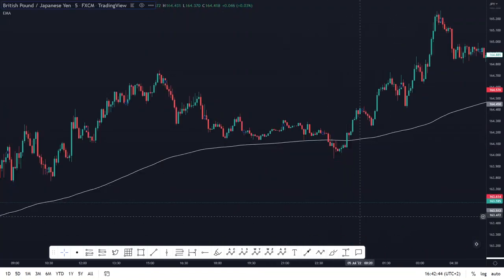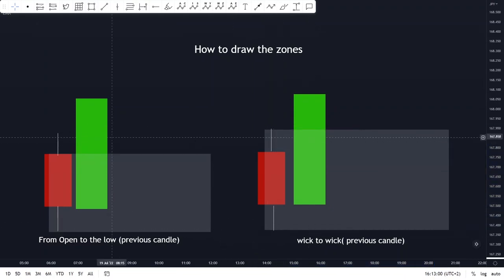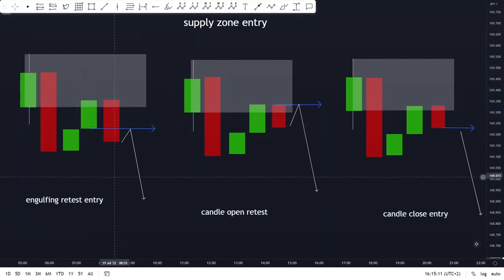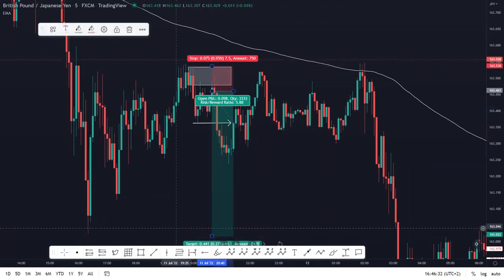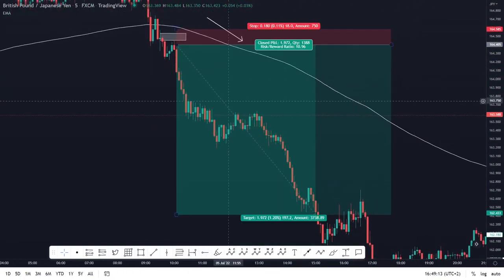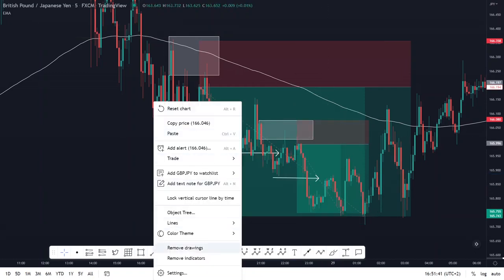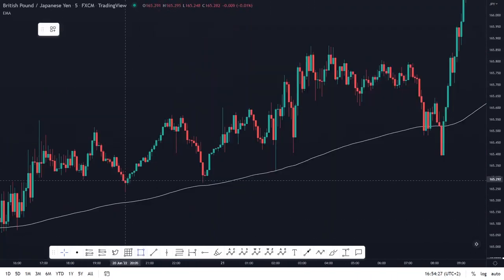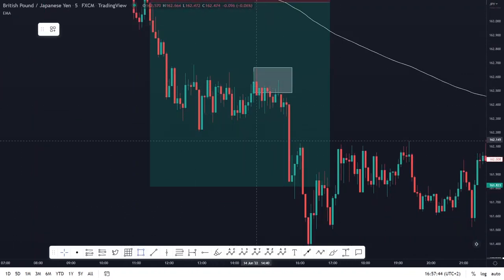86% Winrate Moving Average Trading Strategy Easy Forex Trading Strategy For Beginner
moving average indicator trading strategy